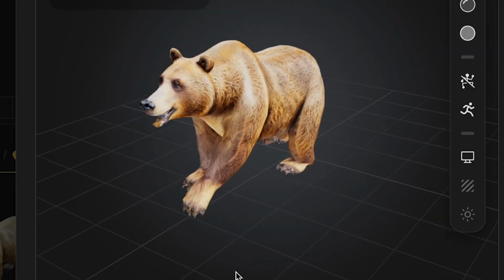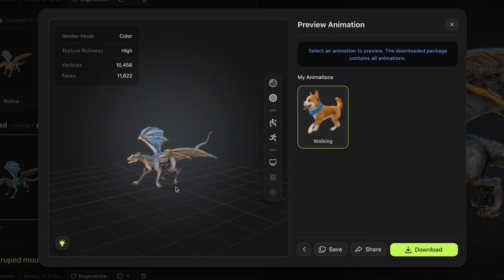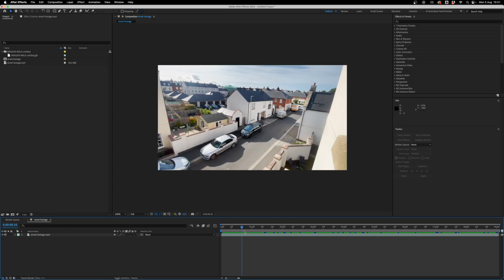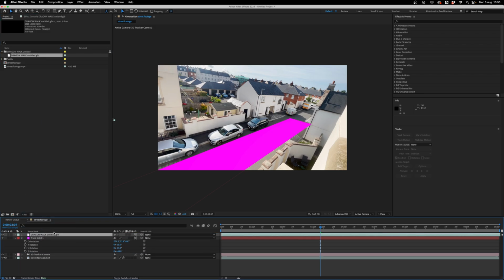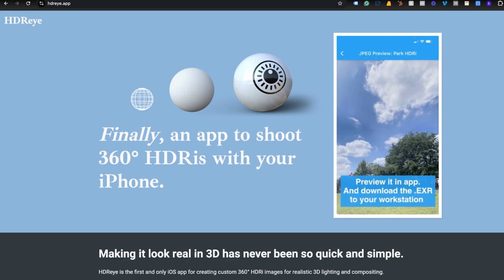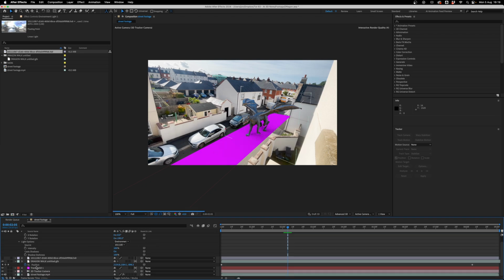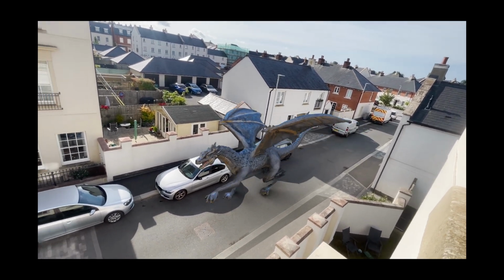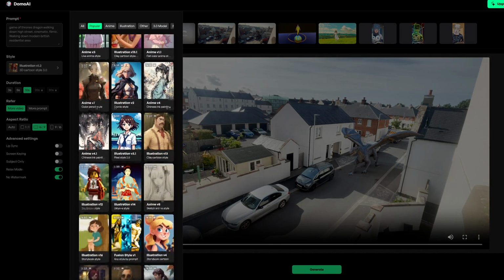4-Legged 3D Animation Made Easy: NEW AI Tool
Find out more about my website AIAnimation.com, and register as an AI creative for free and build a portfolio

Times
0:00 -  Intro
0:21 - Meshy AI
1:22 - After Effects
4:30 - DomoAI
5:41 - Wrap Up

- Topaz Video AI (Professional video upscaling option to run locally)